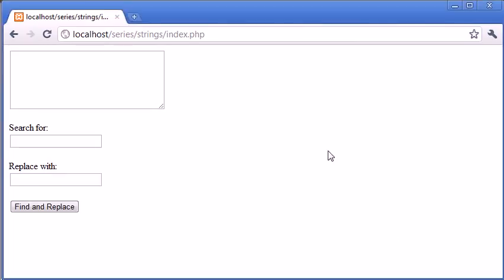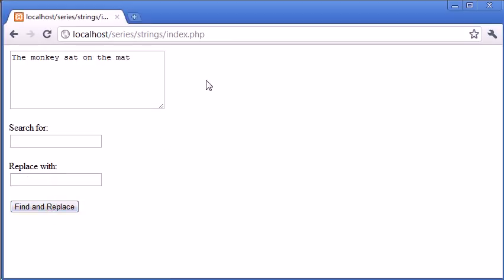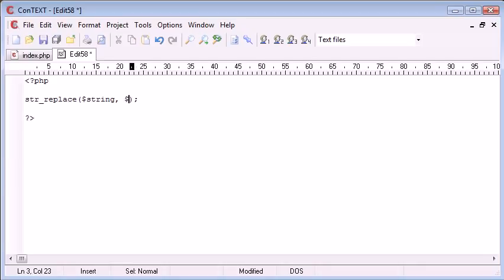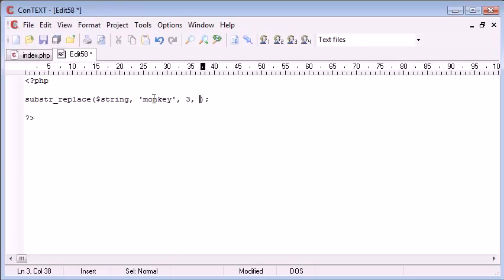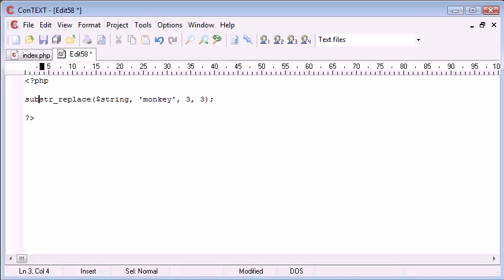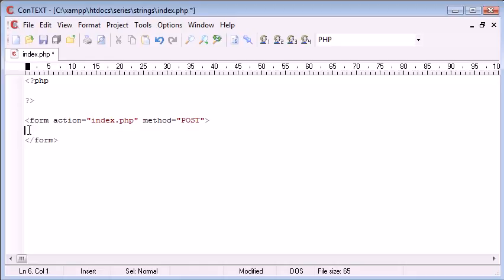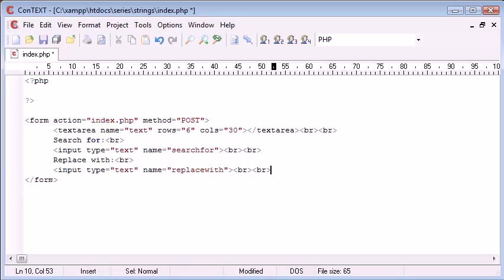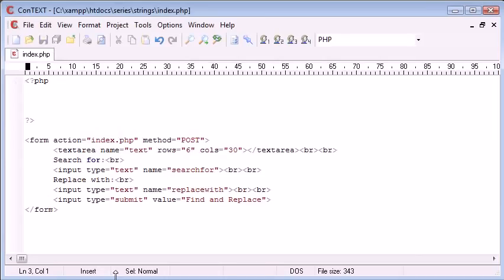Beginner PHP Tutorial 54 Creating a Find and Replace Application Part 1